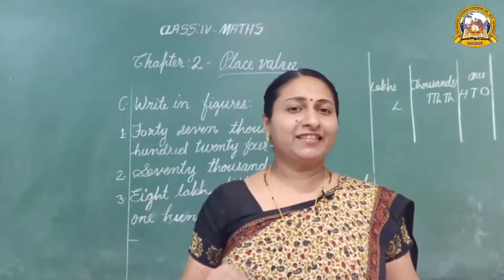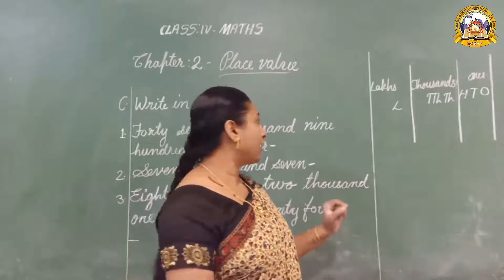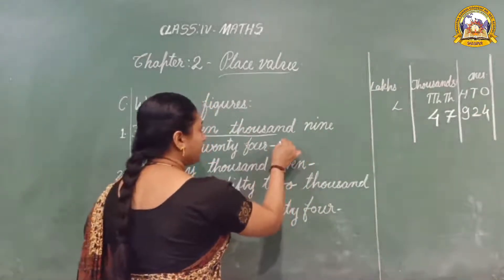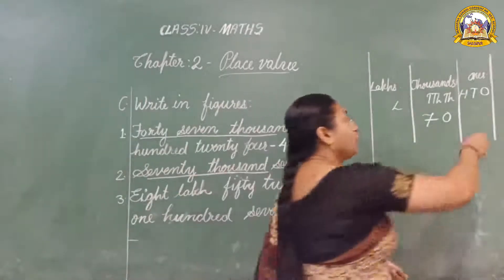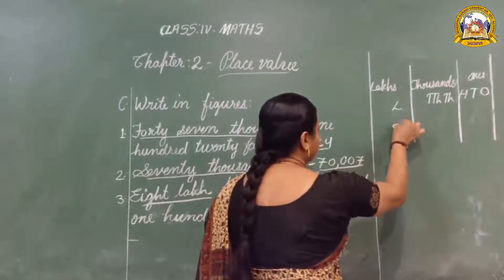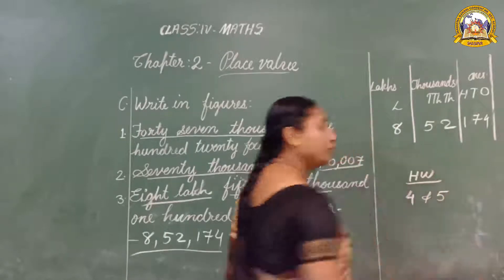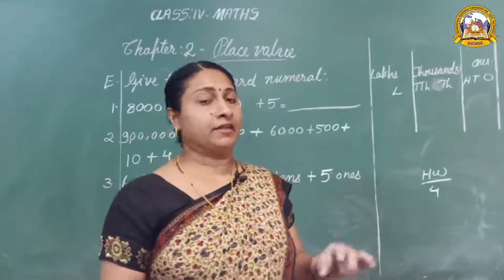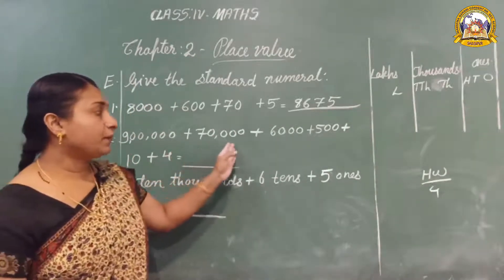MGCS E-CLASS ROOM | Class -4 | Maths | Chapter -2 | Part- 3